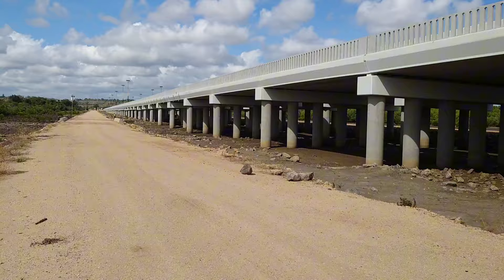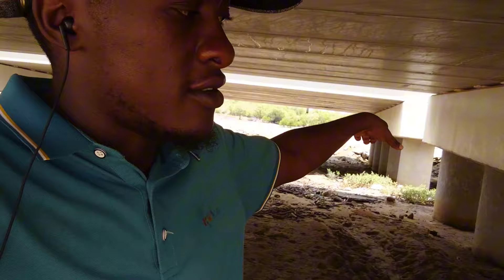The new TSUNZA VIADUCT on Dongo kundu phase 2. Mombasa is really changing.